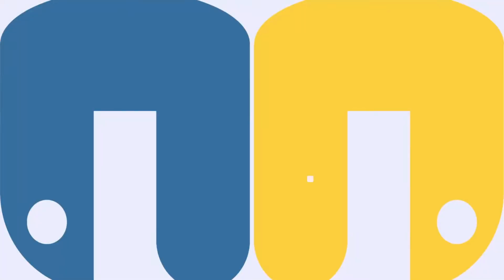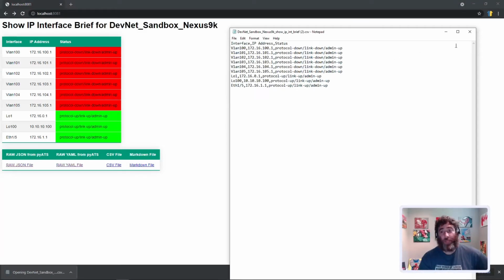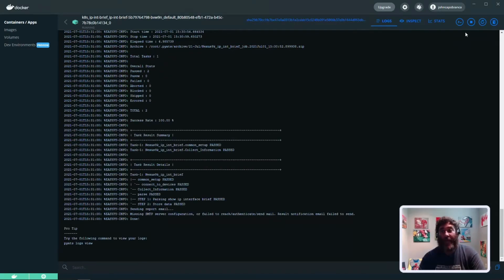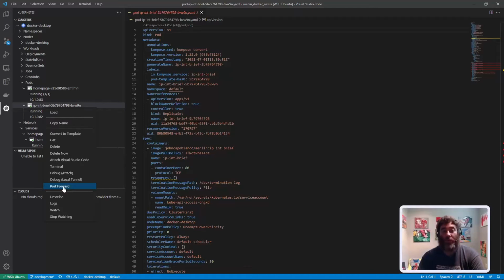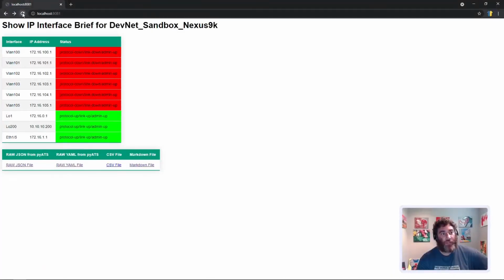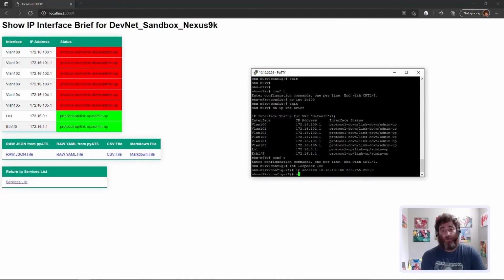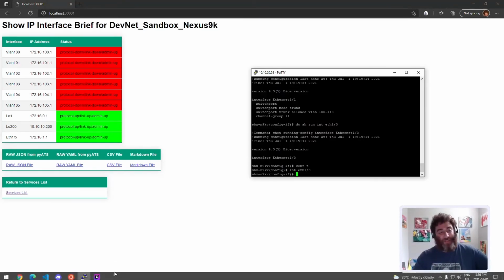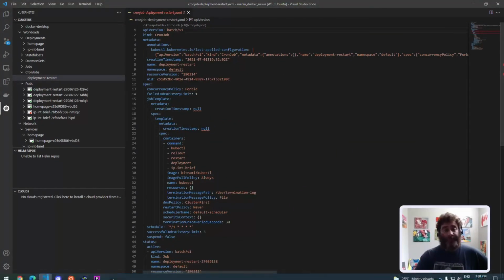Merlin: A Kubernetes Powered Cloud CLI-as-a-Service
In this video I show how you can take any pyATS command, like device.parse("show ip interface brief"), and turn it into an always on, up to the minute, Kubernetes web servce!